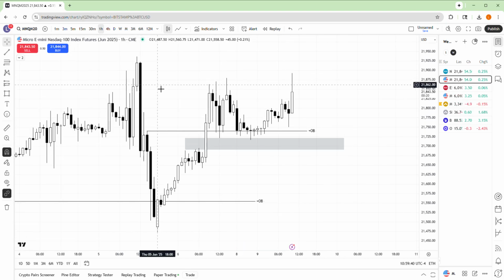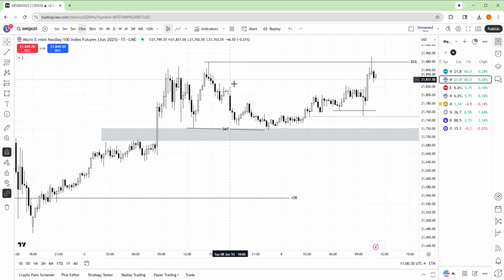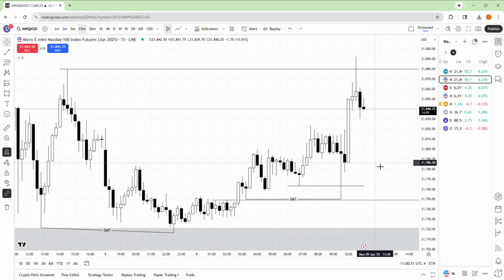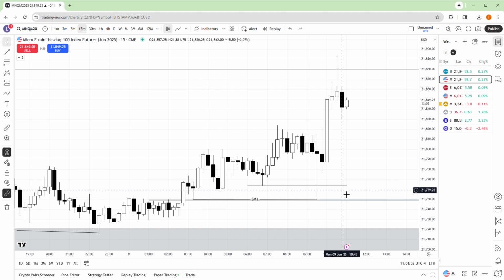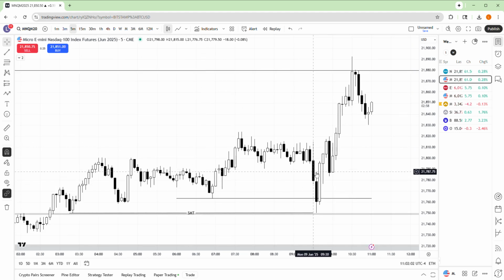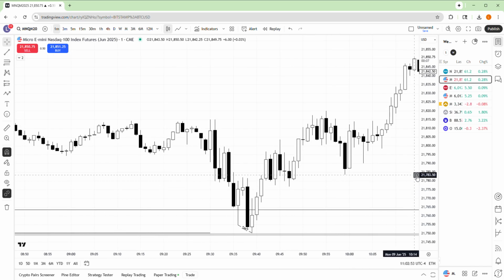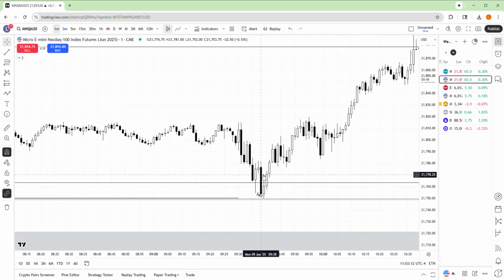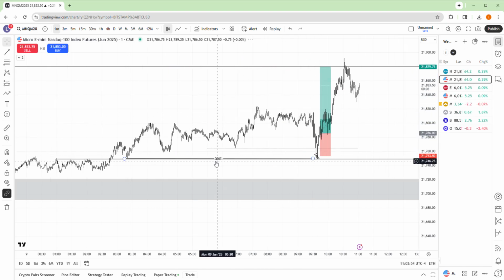My Forever Model Trade Breakdown! $NQ Silver Standard Model 6/9/25